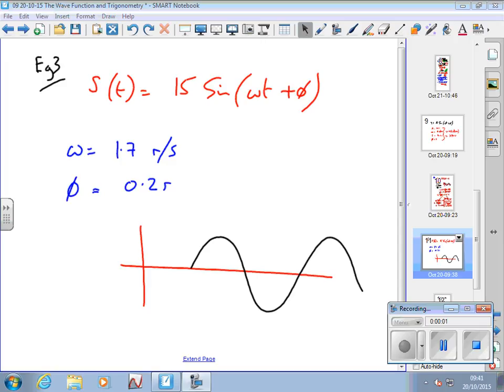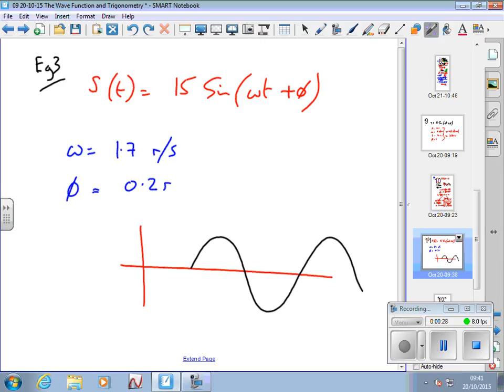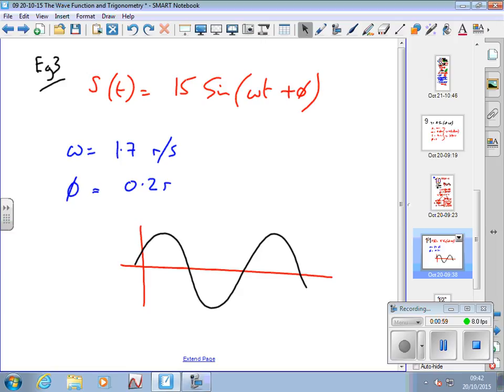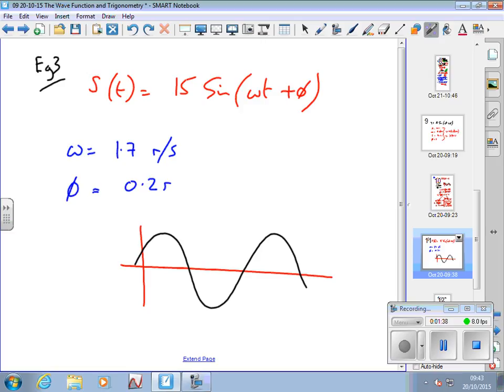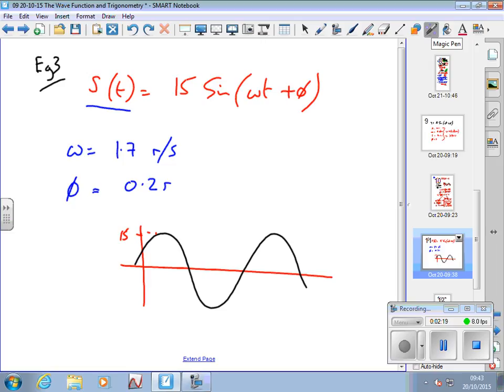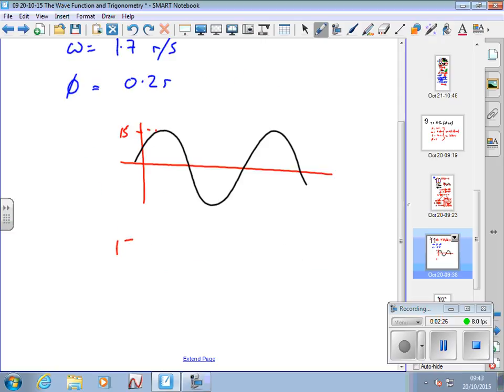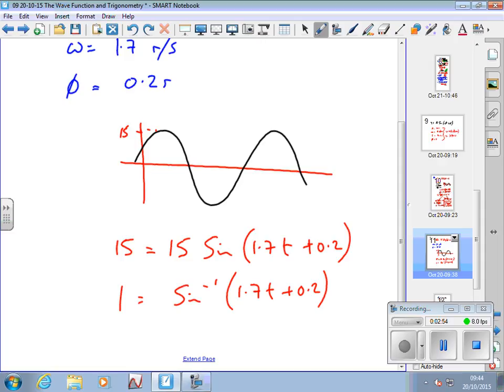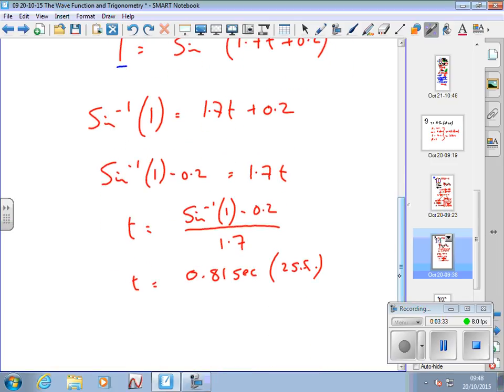Wave Function Example 3